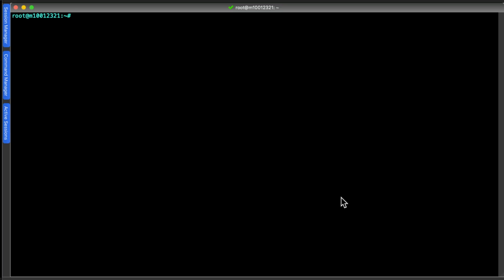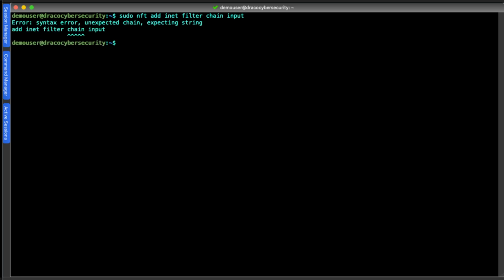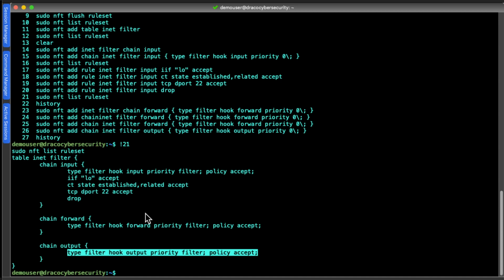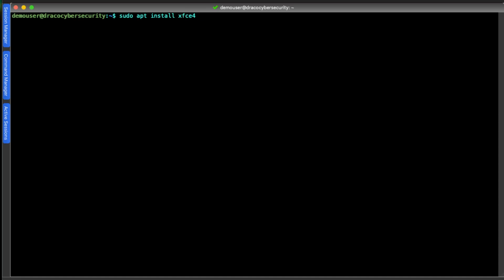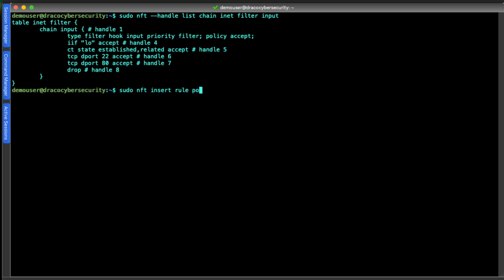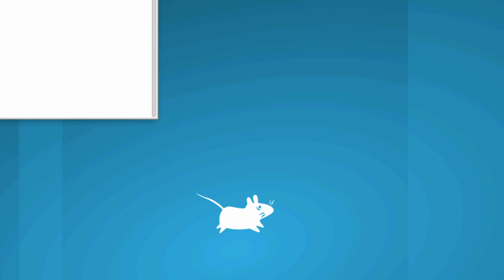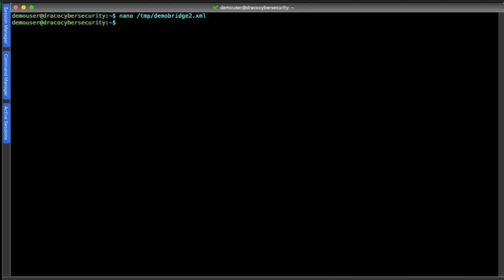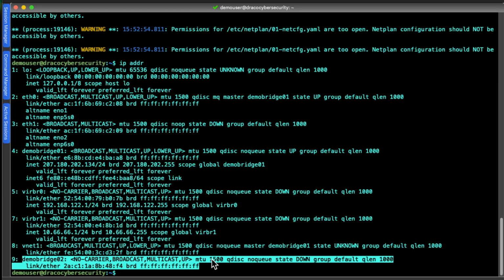Lab setup 2025 part 1 - Ubuntu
In this tutorial I am going to show you I setup my lab in 2025.
We will start with configuring my Ubuntu server in a hosted server.